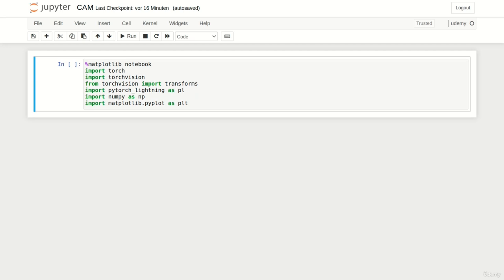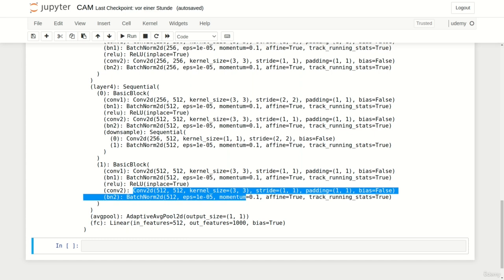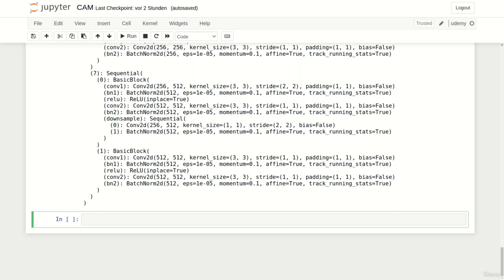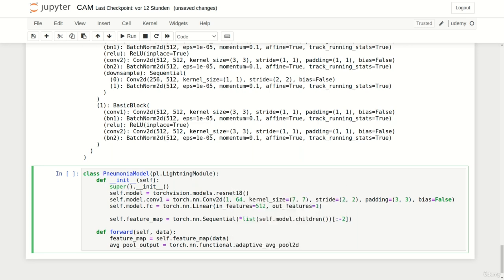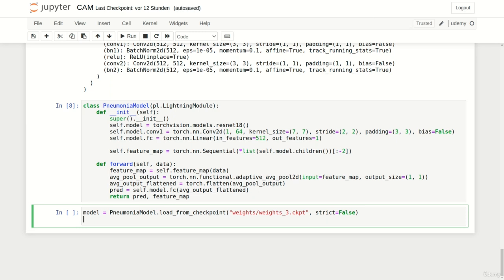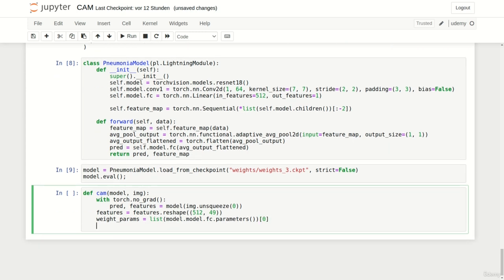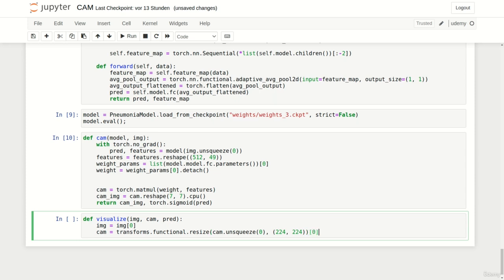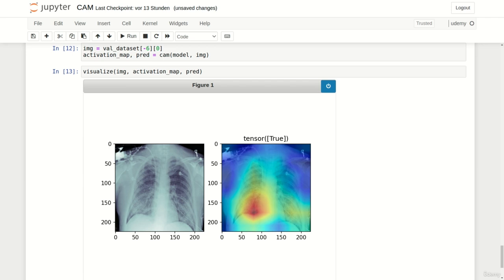8. Pneumonia-Classification - 7. Interpretability